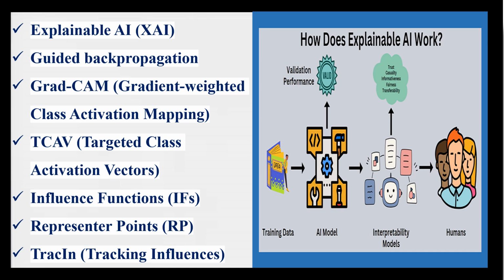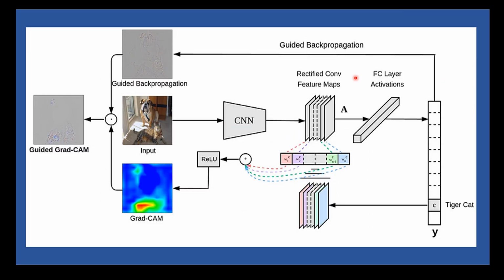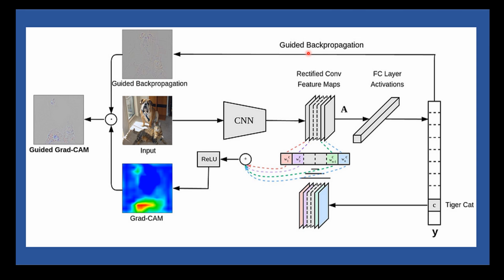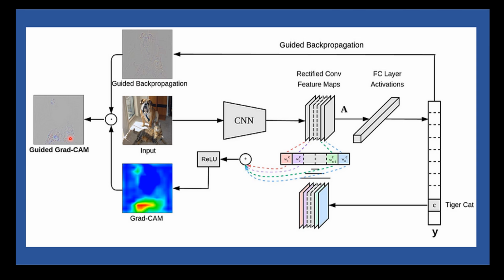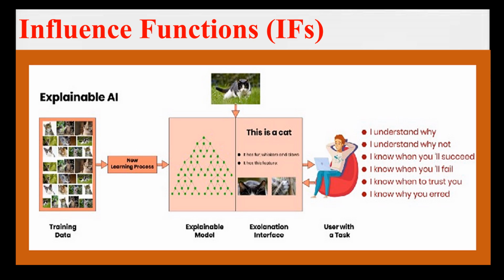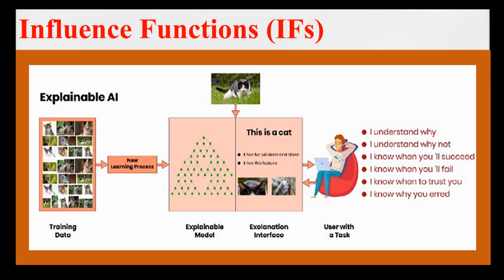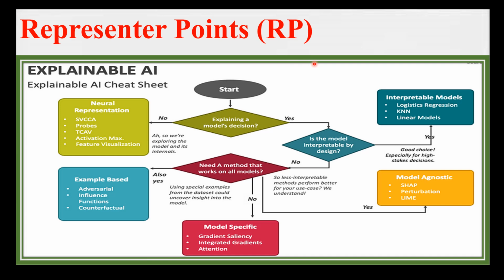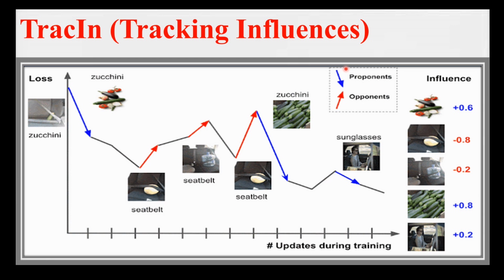Explainable AI in Layman terms#explainableai#gradient#backpropagation#activation#influence#tracking